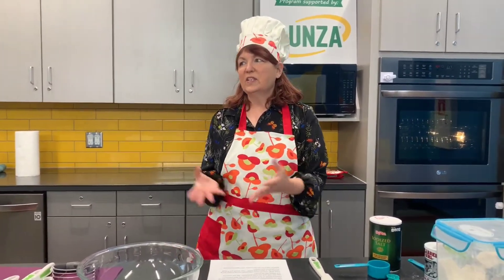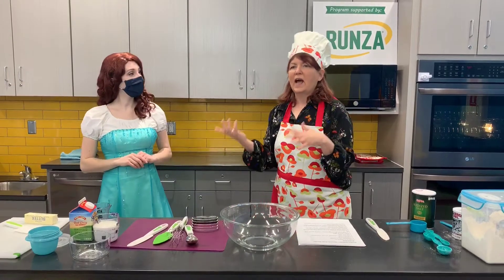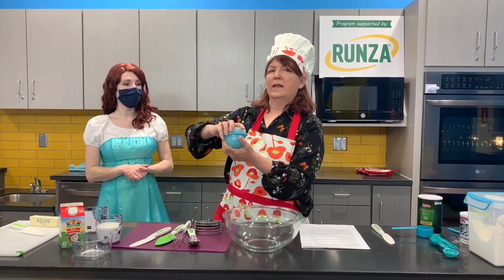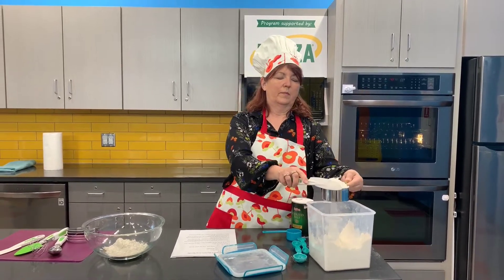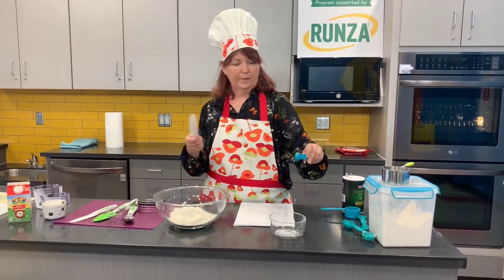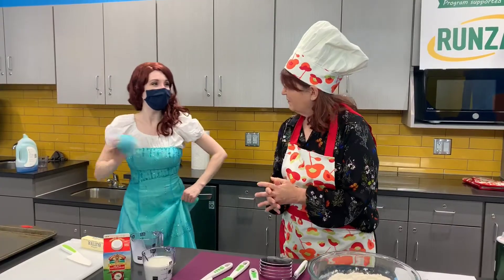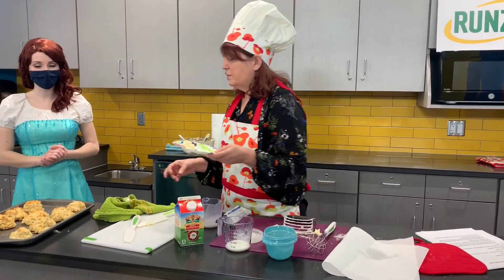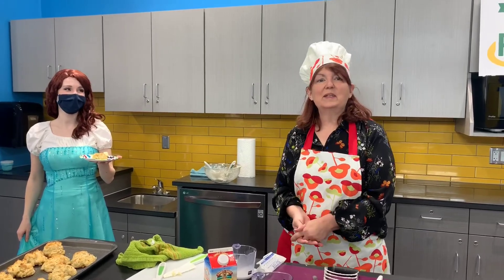Kitchen ABC's - Drop Biscuits and Homemade Butter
Chef Cheryl is back at Omaha Children's Museum with a new recipe for children to make: Drop biscuits and homemade butter. She even has a special royal guest visit to help with the recipe! Virtual Kitchen ABC's is supported by Runza.

Ingredients:
2 cups all-purpose flour
1 1/2 teaspoons salt
1 tablespoon baking powder
1/2 cup (one stick) cold butter
1 cup milk, cold
Butter ingredients:
Heavy whipping cream
Supplies:
Large bowl
Measuring cups
Measuring spoons
Pastry blender or 2 forks
Table knife
Ungreased baking sheet
Jar or container with tight-fitting lid (for homemade butter)